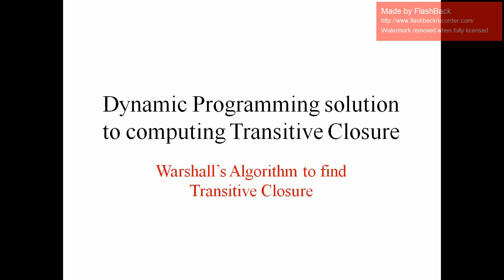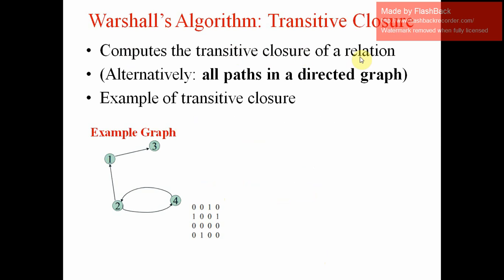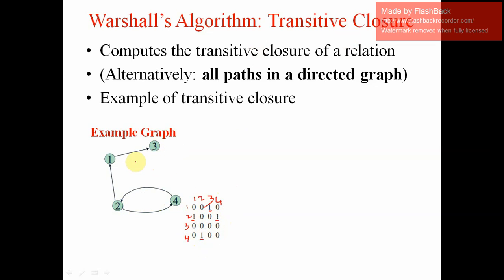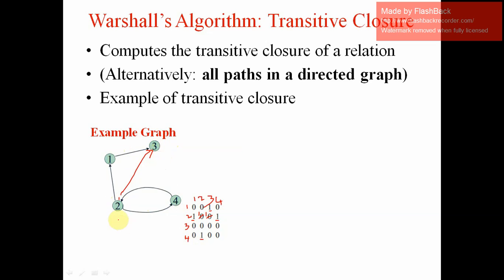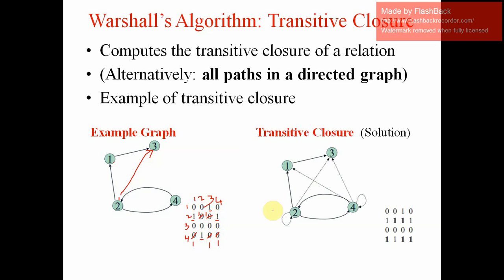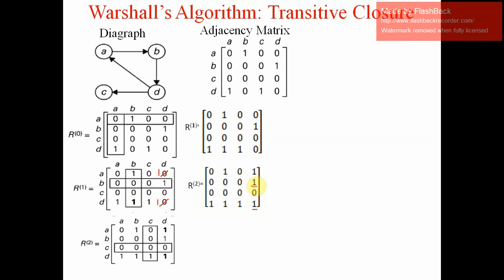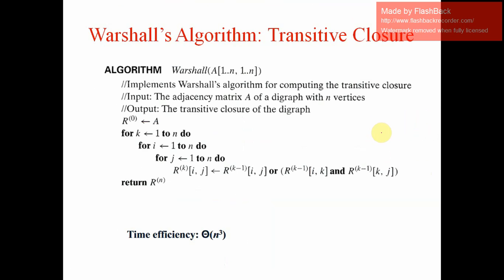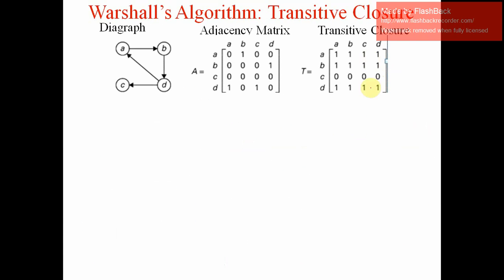Warshall’s Algorithm to find Transitive Closure